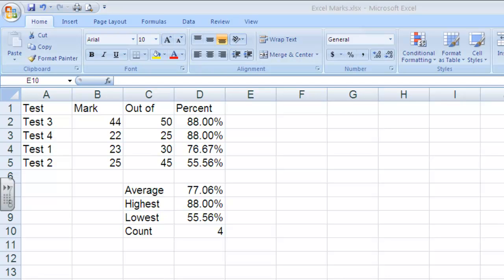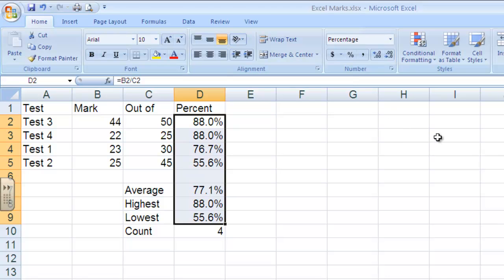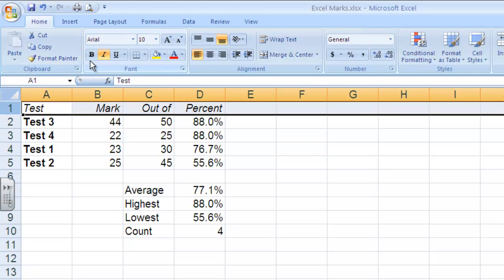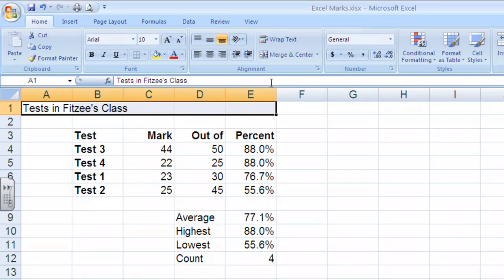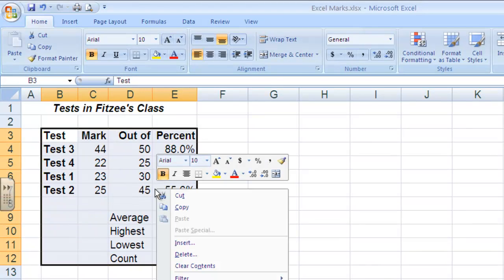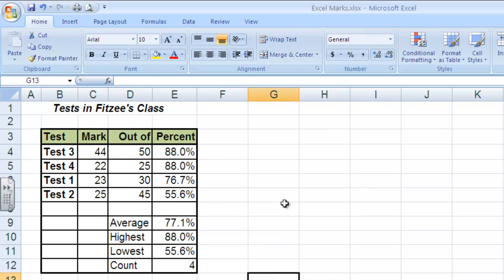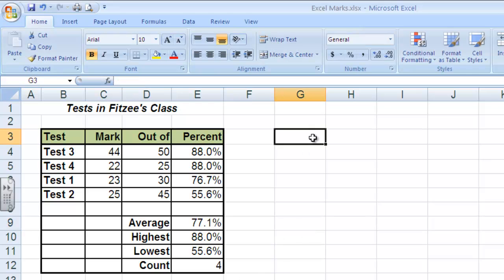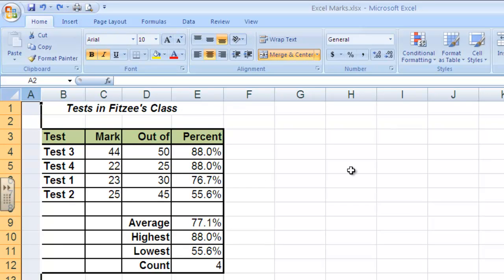Excel Basics - Part 5 - Formatting in Excel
Introduction to Excel Part 5 - Formatting